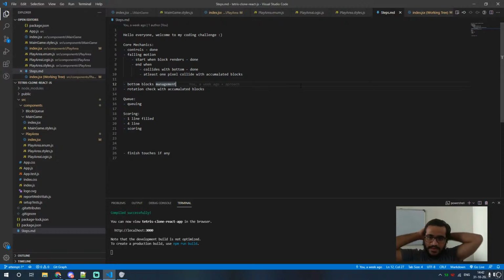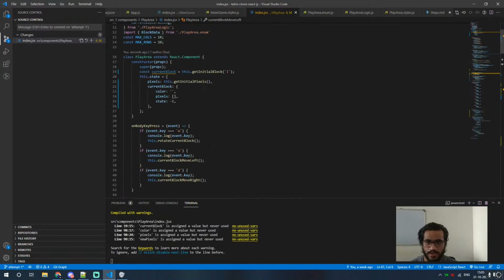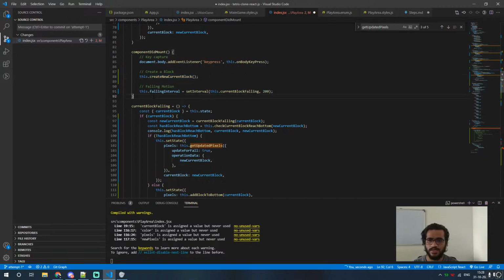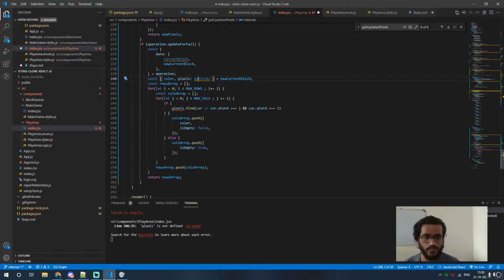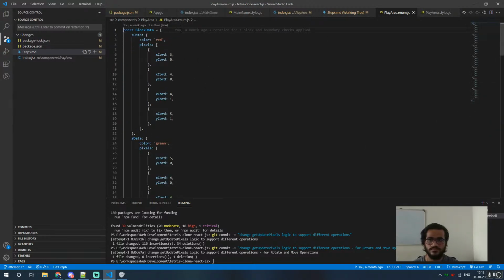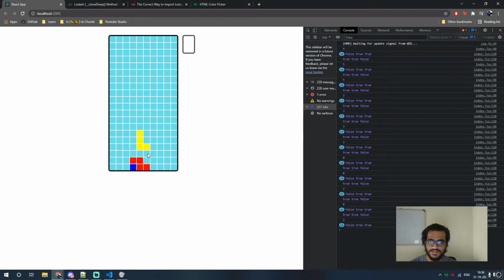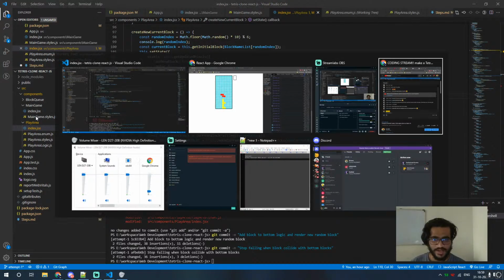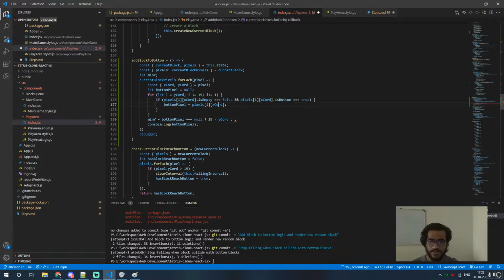CODING STREAM!! make a Tetris game clone on React JS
Hello viewer, Welcome to my Coding stream.

Today, I am making a Tetris clone on React.
It is my first try making a Tetris game in any language.
Originally, I had a plan to do it for a challenge in 3hrs
but I failed miserably in my last stream.
So making a working version first then would try to speedrun it. XD

If you have stumble upon this stream
just a simple 'Hi' is fine :)

Specs:
CPU: AMD Ryzen 5 3600
GPU: NVIDIA 1660 super
RAM: Corsair 16 GB 3000 MHz
SDD: 480 GB M.2 SSD